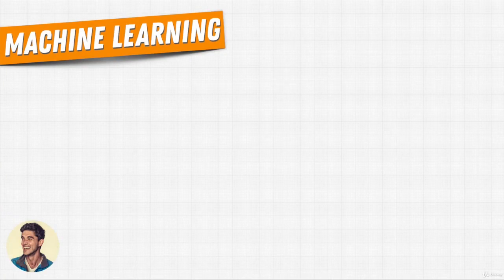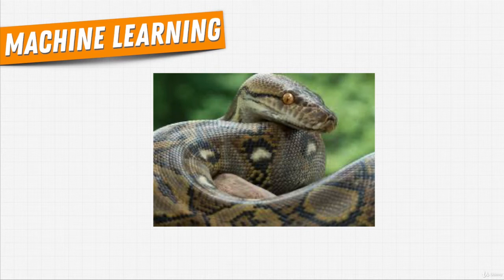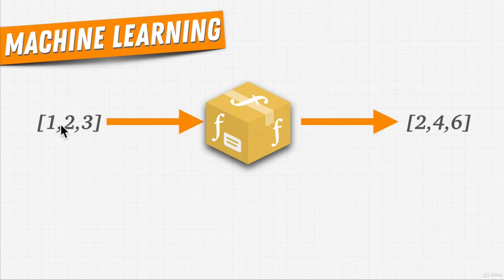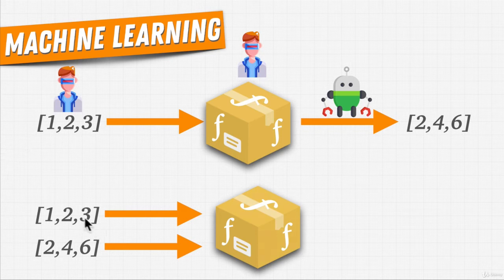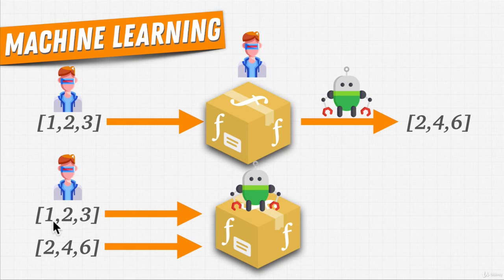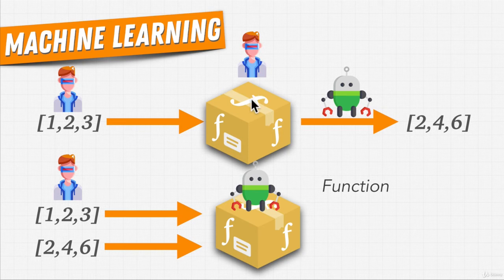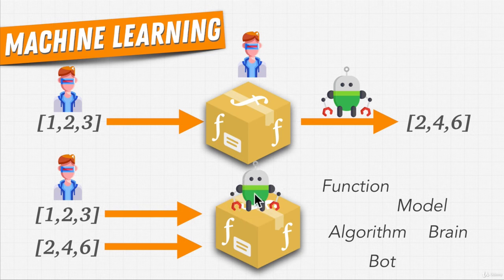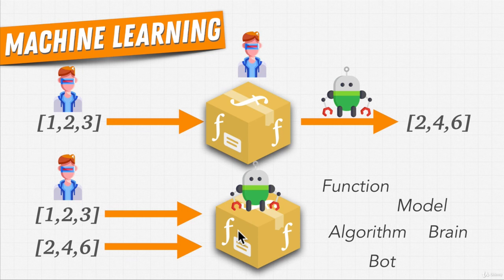81 Refresher What Is Machine Learning | Scikit-learn Creating Machine Learning Models